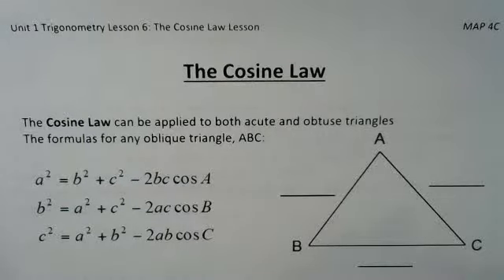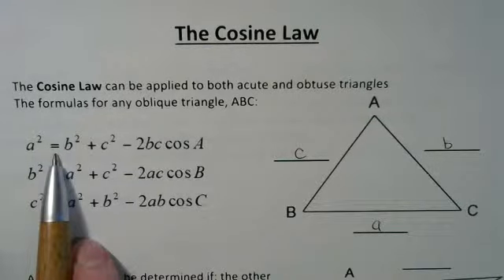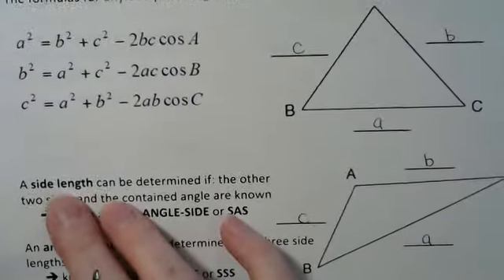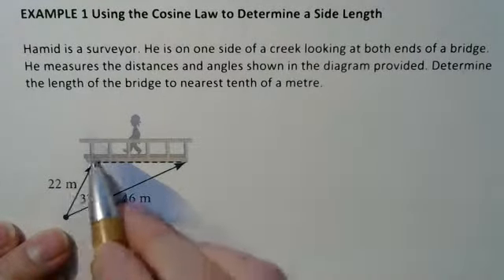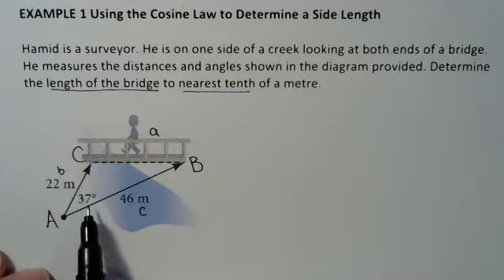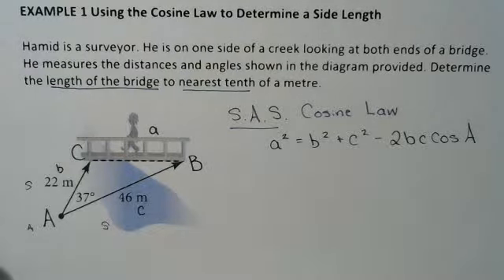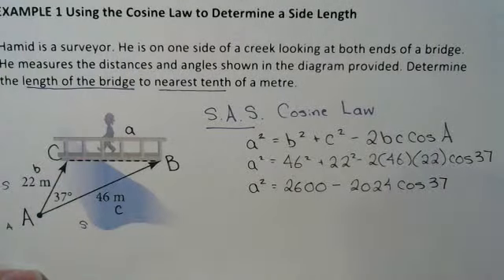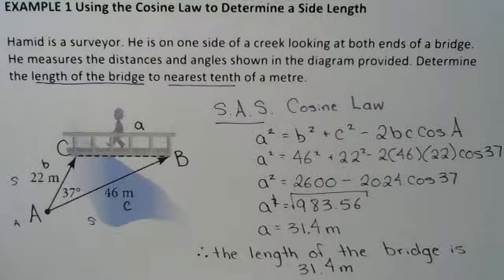MAP4C - 1.6 Cosine Law Lesson and Example 1